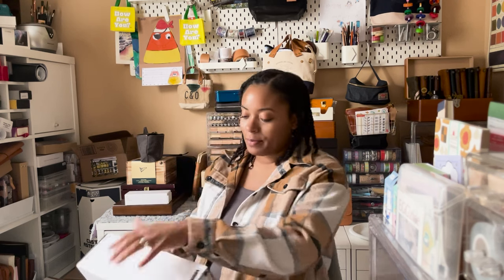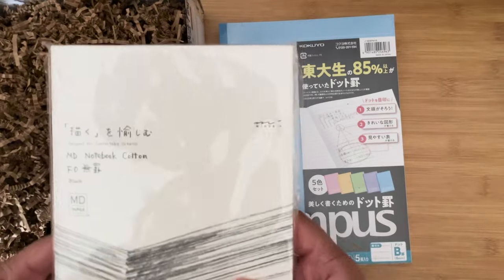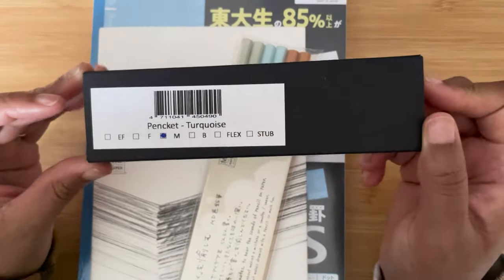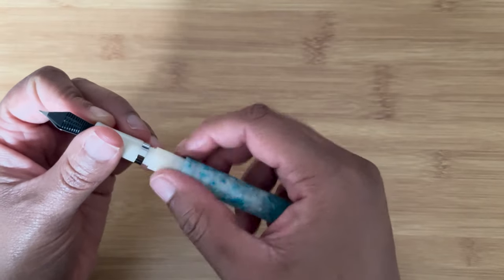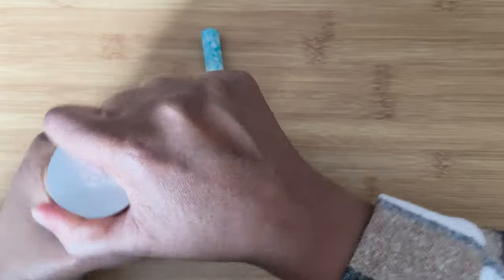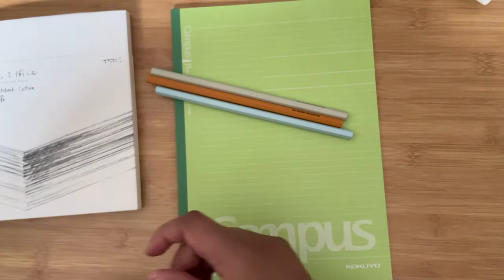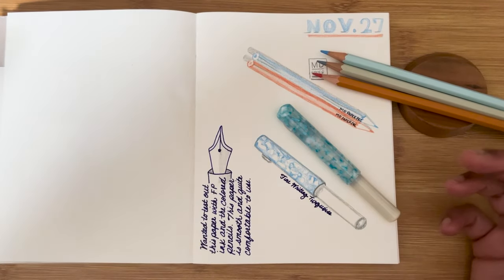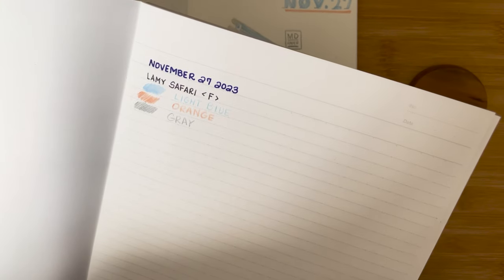More than just Fountian Pens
Today I am sharing some items I received from Endlesspens.

Mentionables:
Endlesspens.com

🧊Large size fountain pen acrylic box
🧊Acrylic cubbies
🧊Smaller box for mini pens

Favorite Online Shops:
Penchalet.com
Endlesspens.com
Goldspot.com
Atlasstationers.com
Baum-kuchen.com
Yosekastationery.com
Niconeco.com